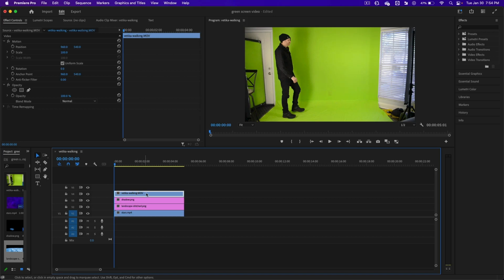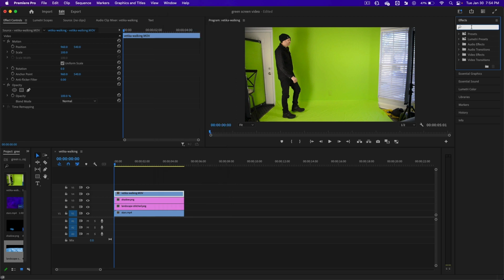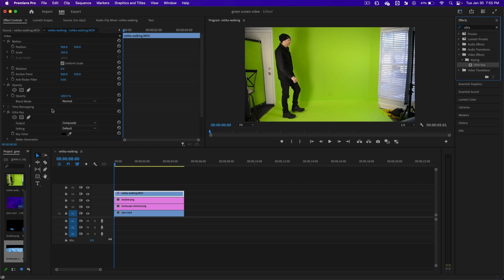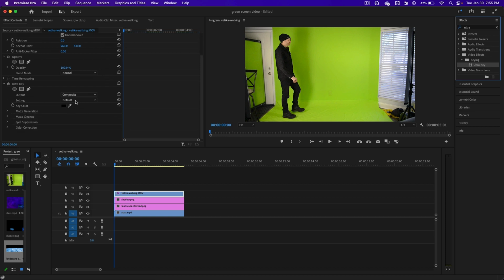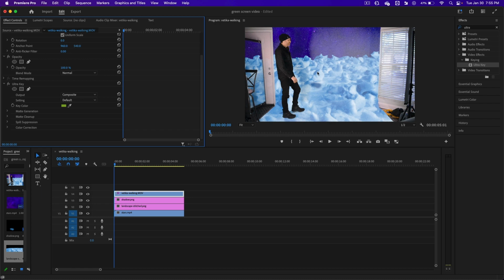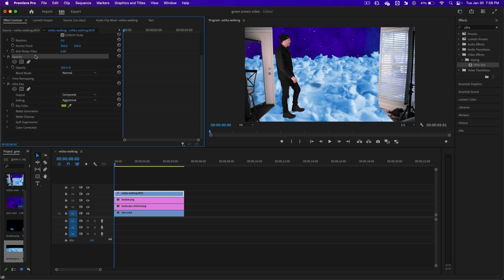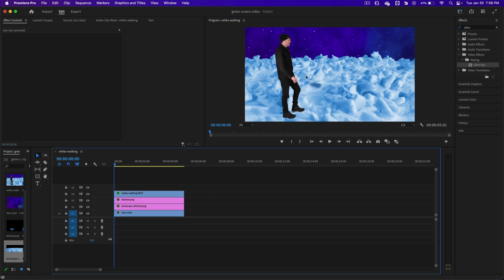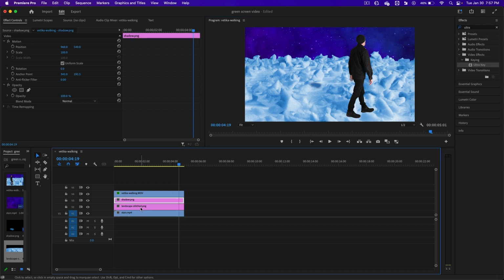green screen video premiere pro 2 (ultra key)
into to green screen video in premiere pro